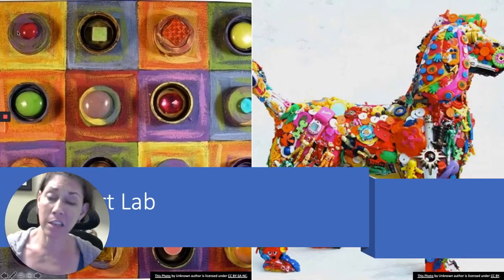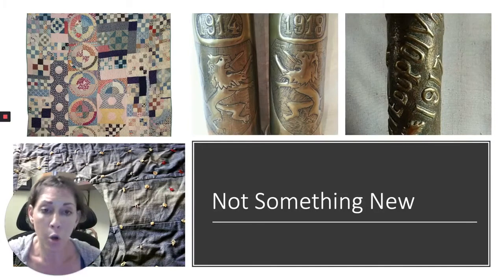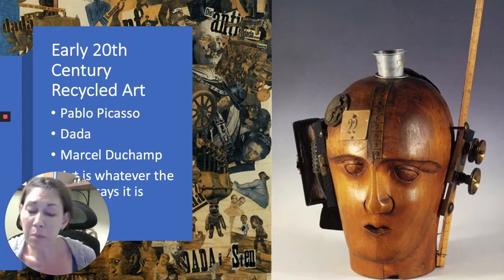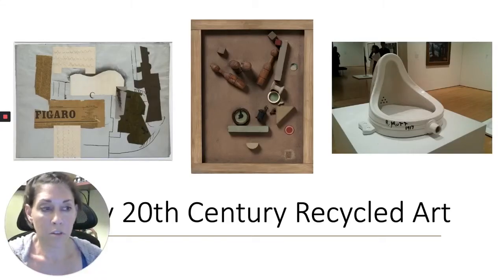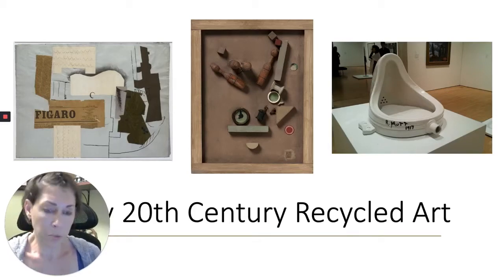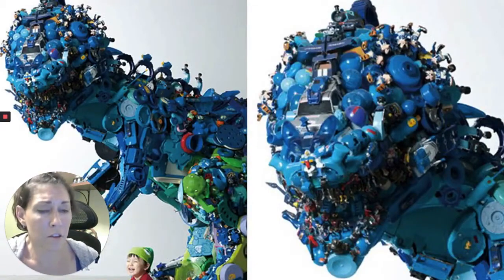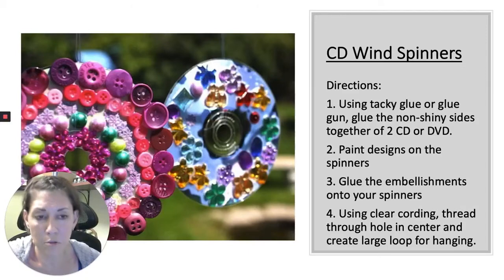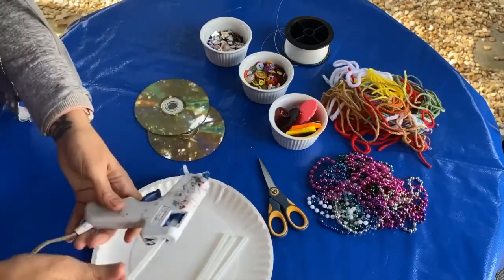SJCPLS Online Event: Kids Art Lab - Recycled/Junk Art with Ms. Nicole--8/21/2020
Art from junk? Art from recycled materials? Yes! Making recycled art, or junk art, has become extremely popular over the past thirty years. We will learn a little more about this fun movement and then make our own masterpiece from recycled objects. Supplies: paint, old buttons, gems, old DVD or CDs and hot glue.

For more information about our upcoming virtual programs and library services, please visit our